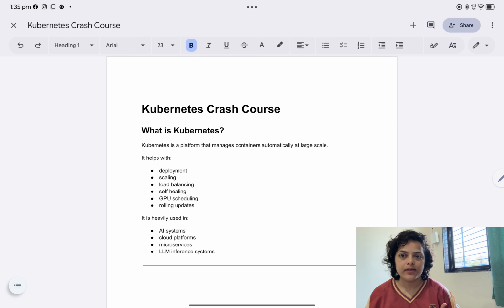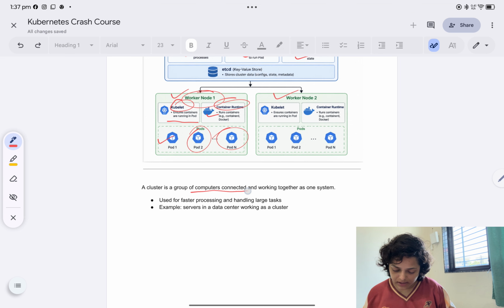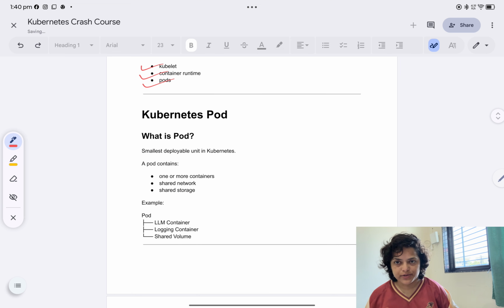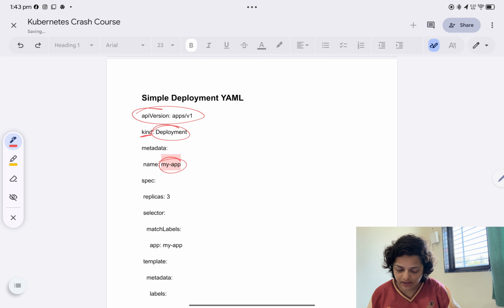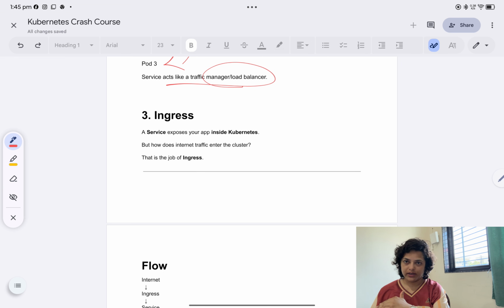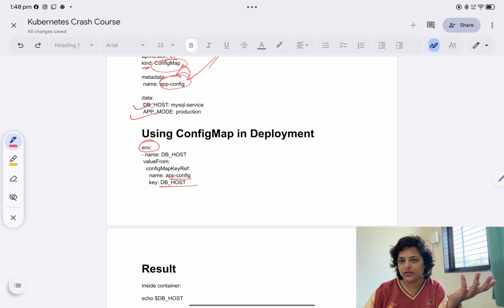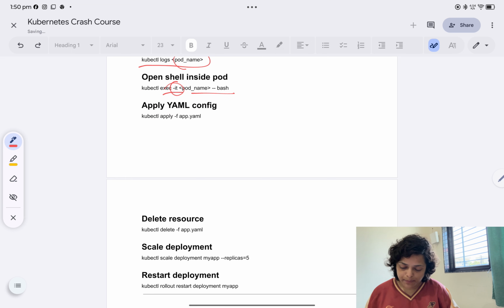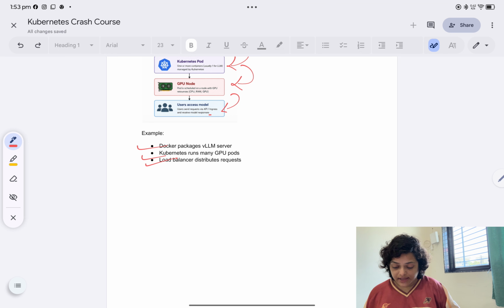2. Kubernetes Crash Course for Beginners | Pods, Deployments, Services & Ingress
Kubernetes Crash Course for Beginners

In this video, you will learn Kubernetes (K8s) from scratch in a simple and practical way. We cover the complete Kubernetes architecture, core components, YAML files, Pods, Deployments, Services, Ingress, ConfigMaps, Secrets, and important kubectl commands.

This tutorial is perfect for:
✅ DevOps Engineers
✅ Java/Spring Boot Developers
✅ Cloud Engineers
✅ AI/LLM Infrastructure Engineers
✅ Anyone preparing for DevOps or Kubernetes interviews

📌 Topics Covered:

* Kubernetes Architecture
* Control Plane & Worker Nodes
* API Server, Scheduler, ETCD
* Pods Explained
* Deployments
* Services
* Ingress
* ConfigMap
* Secret
* Kubernetes Flow
* Important kubectl Commands
* Docker vs Kubernetes
* AI/LLM Kubernetes Example

📌 YAML Examples Included:

* Deployment YAML
* Service YAML
* Ingress YAML
* ConfigMap YAML
* Secret YAML

📌 Important Commands:
kubectl logs
kubectl exec
kubectl apply
kubectl scale deployment

🔥 Perfect for:
Kubernetes beginners, DevOps learning, cloud-native applications, microservices, AI infrastructure, GPU scheduling, and LLM deployment systems.